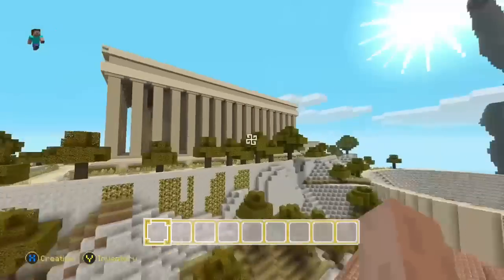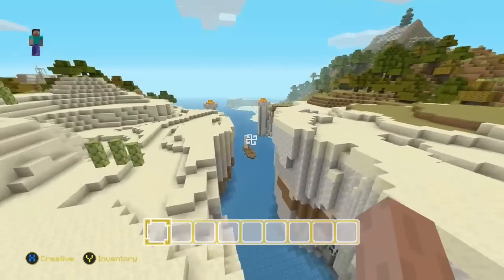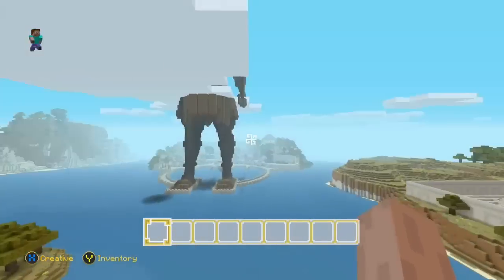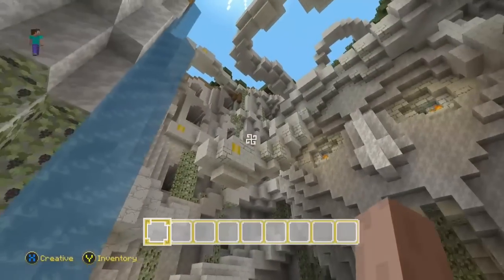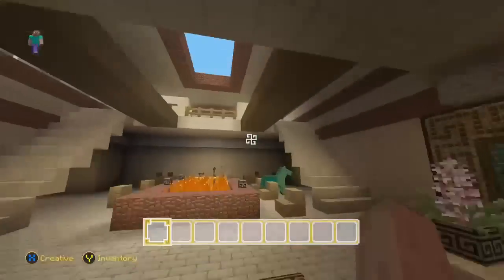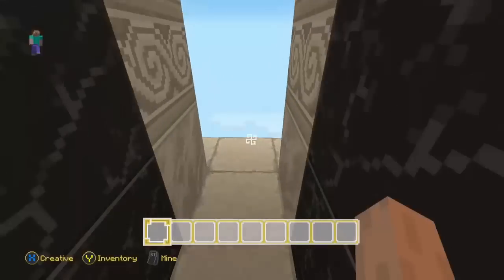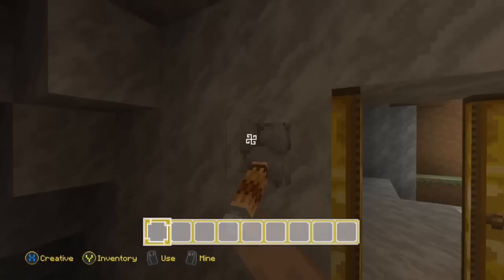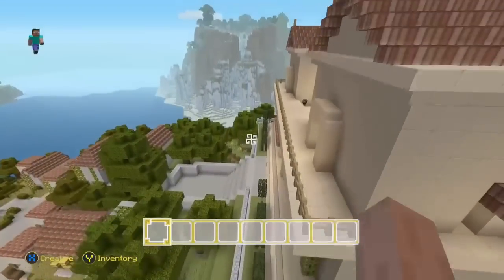Minecraft: Greek Mythology pack Xbox One PS4 360 PS3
Join me as I take a look around the amazing new Minecraft: Greek Mythology Mashup Pack available now on Xbox One, Xbox 360, PS4 and PS3. Including the new Acacia and Dark oak blocks and doors